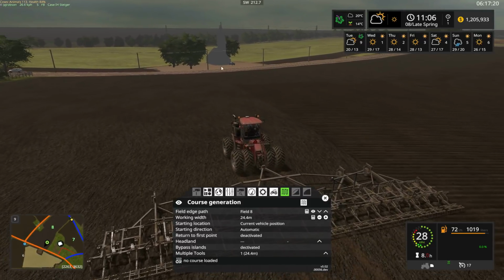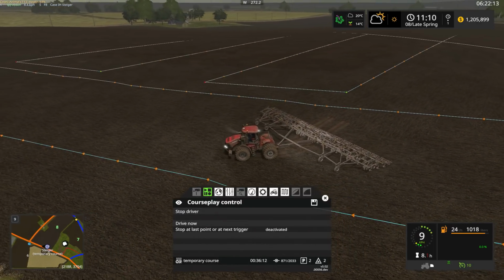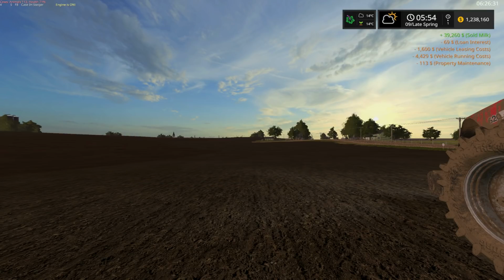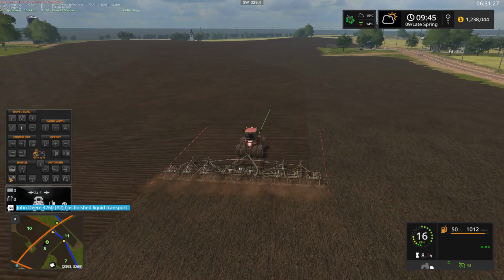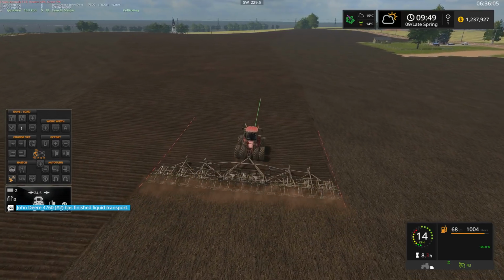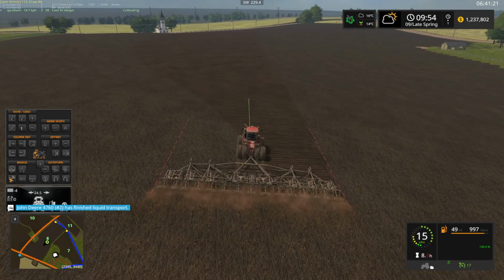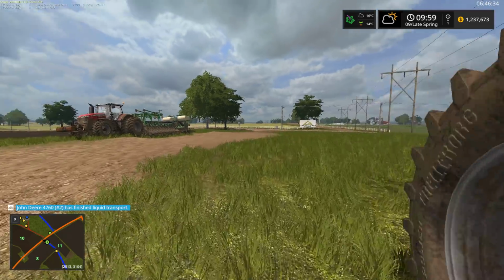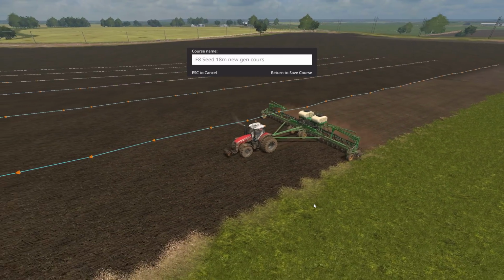Farming Simulator 17 - County Line - Courseplay Dev Version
On County Line in Farming Simulator 17 we test out the Dev version of courseplay

CPU: Intel Core i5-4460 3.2GHz Quad-Core Processor
Motherboard: Asus Z97-A ATX LGA1150 Motherboard
Memory: G.Skill Ripjaws X Series 8GB (2 x 4GB) DDR3-1866
Storage: Crucial MX100 256GB 2.5″ Solid State Drive
Video Card: Asus GeForce GTX 760 2GB DirectCU II Video Card
Case: Antec P280 ATX Mid Tower Case
Power Supply: EVGA 750W 80+ Gold Certified Fully-Modular ATX Power Supply

Minecraft -

Fishing Planet -

Paradox Games

Codemasters

Automation A Car Tycoon Game